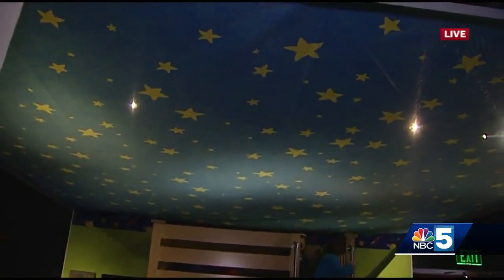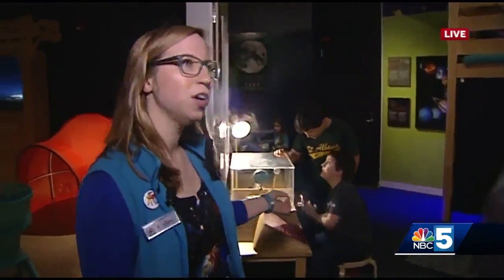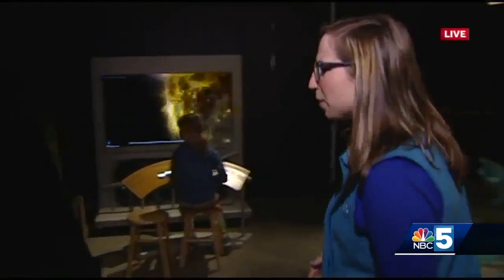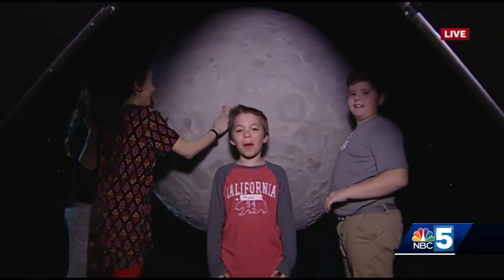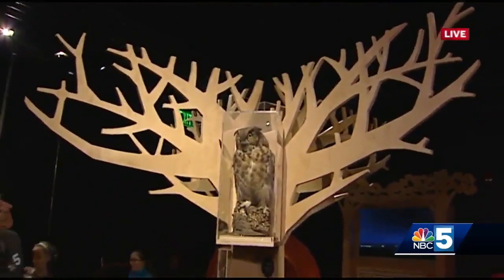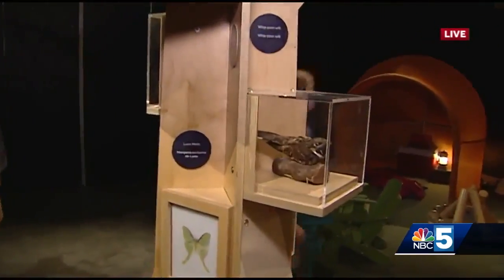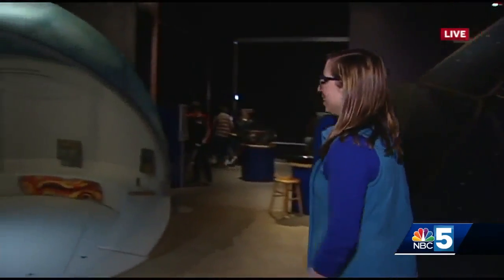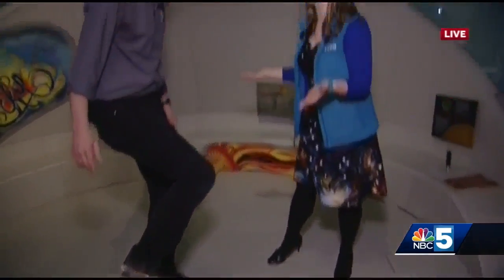Kids learn about space, planets & solar system at ECHO